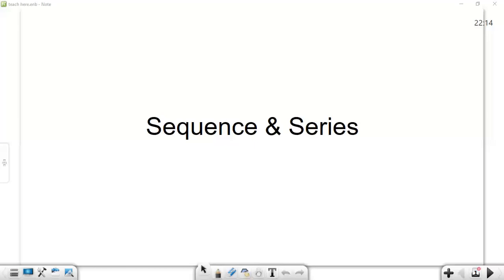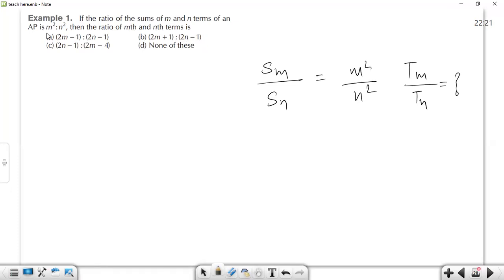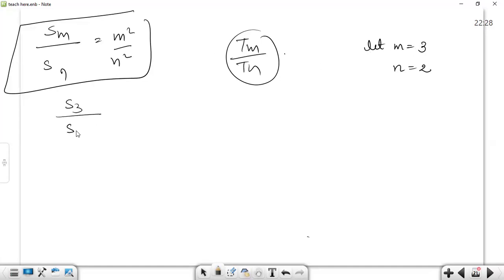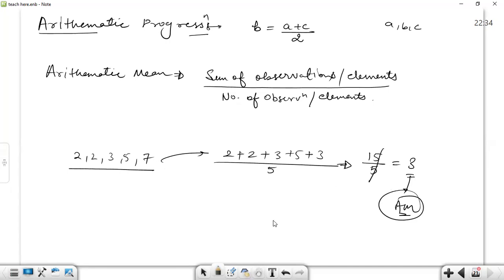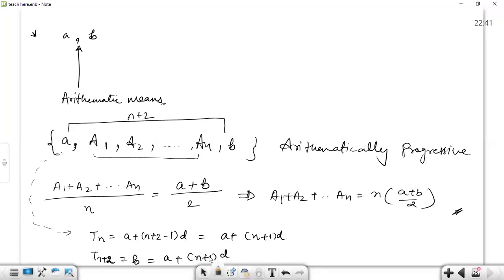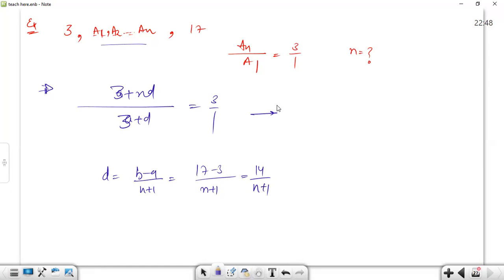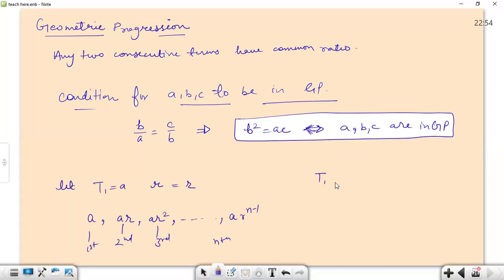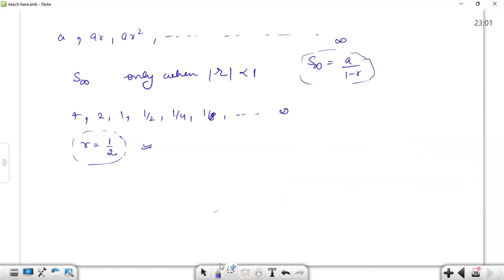SEQUENCE & SERIES | NDA MATHEMATICS